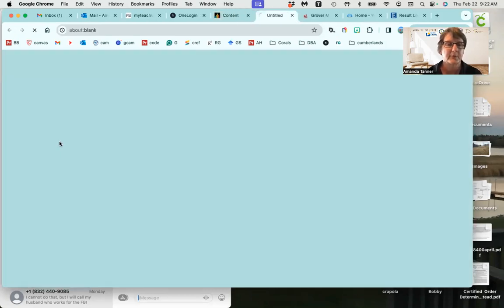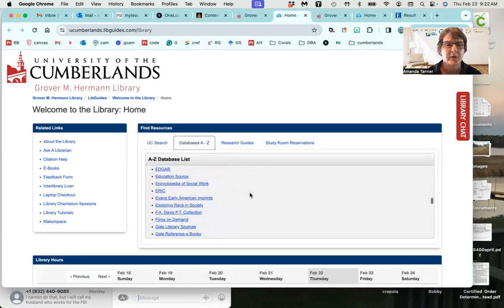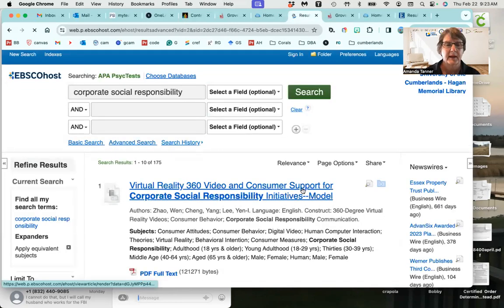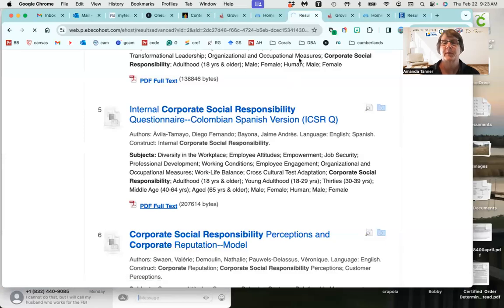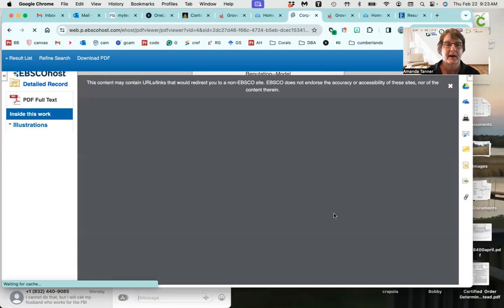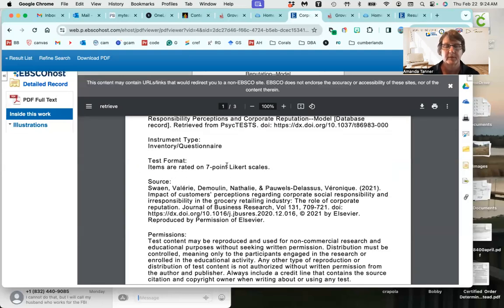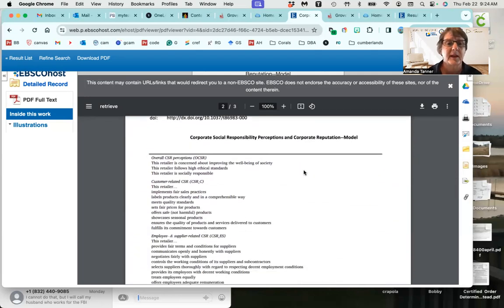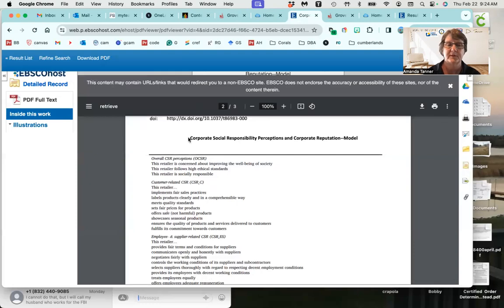How to locate the PsychTest database